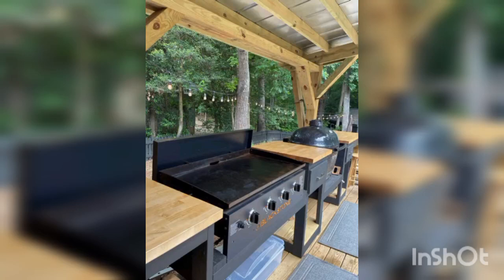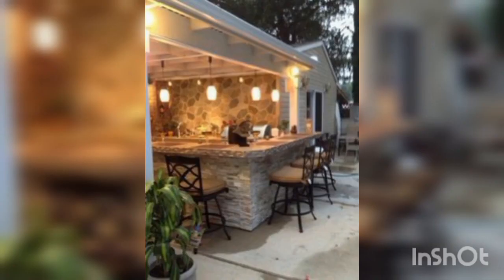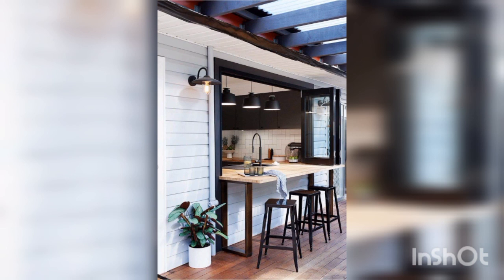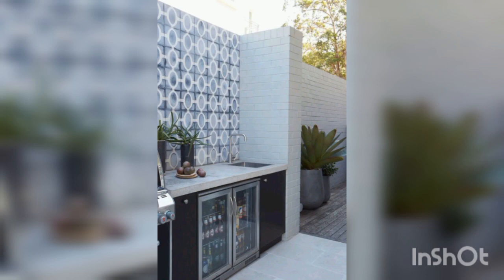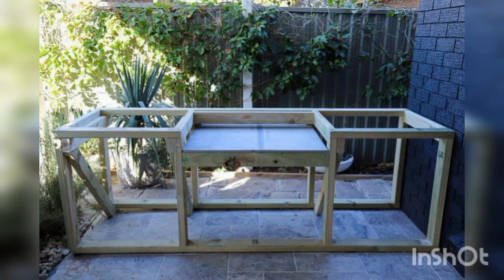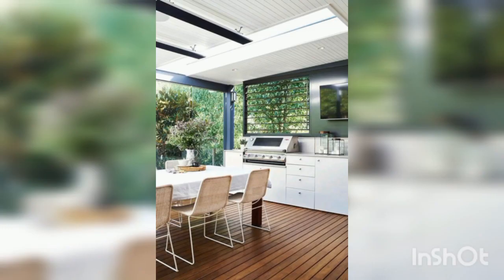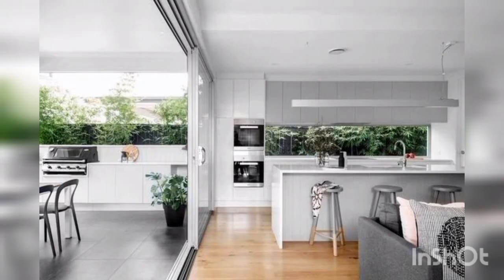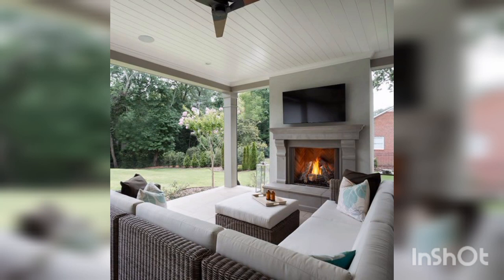The Ultimate Outdoor Kitchen Design Ideas in 2023 | Outdoor Kitchen Build | Outdoor Kitchen DIY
Welcome to our Home Decor Ideas channel. You will learn about new ideas of home decor in this channel.